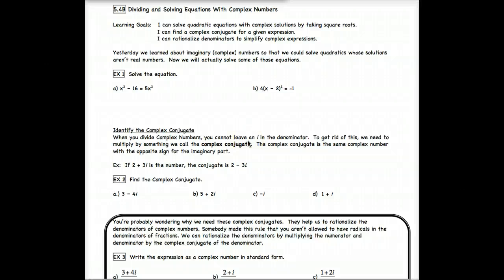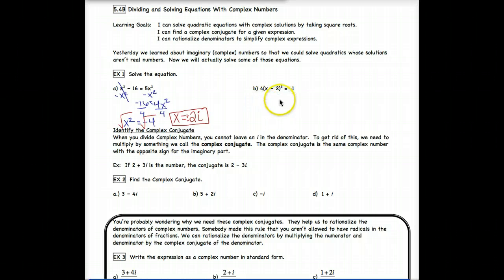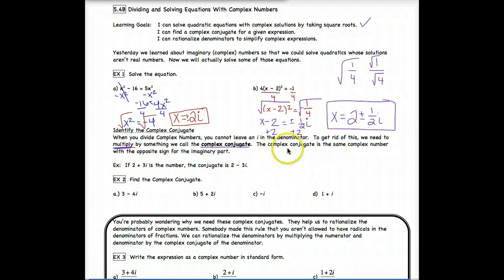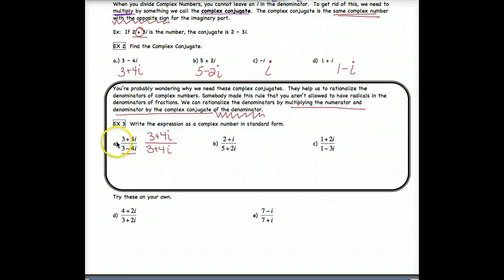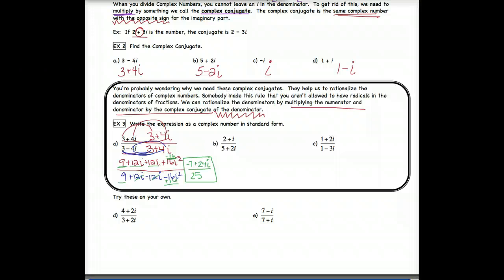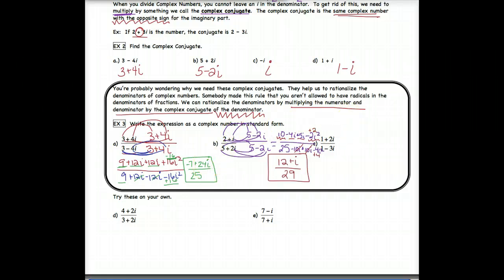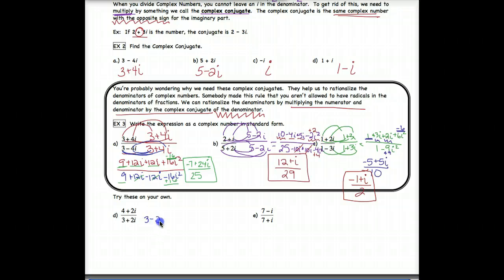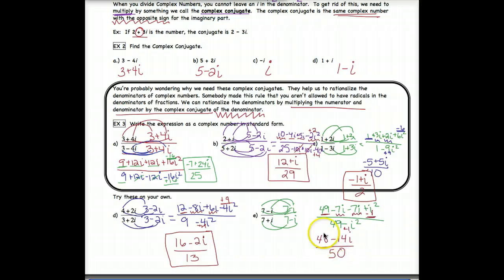5.4B Dividing and Solving Equations With Complex Numbers